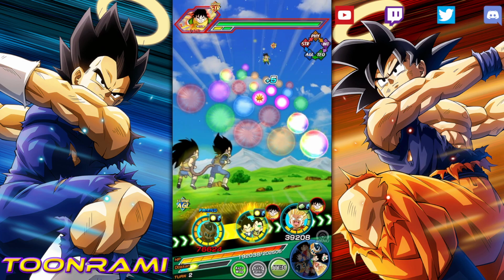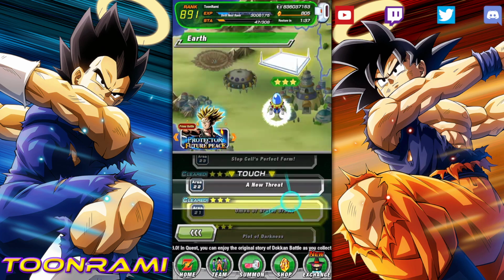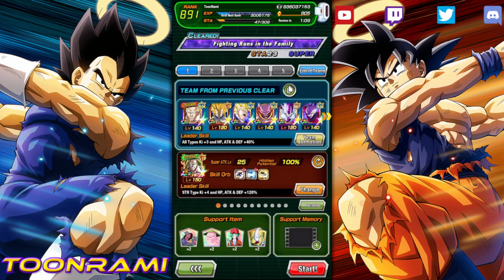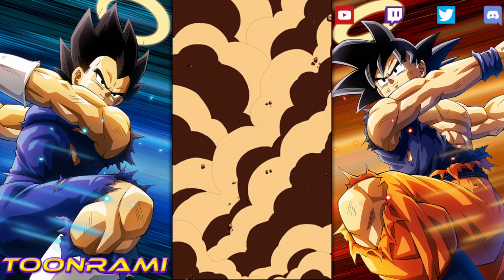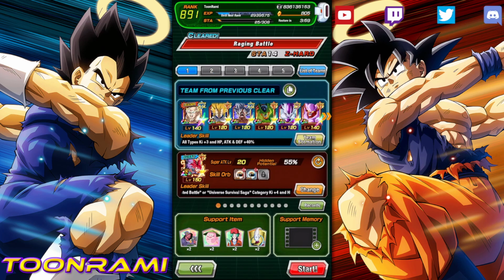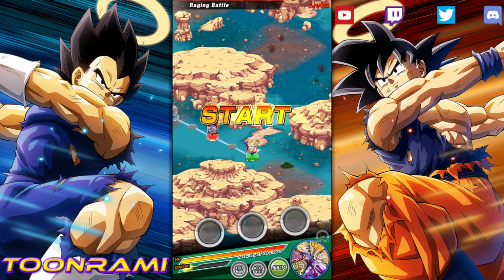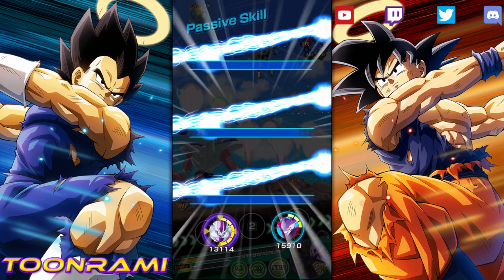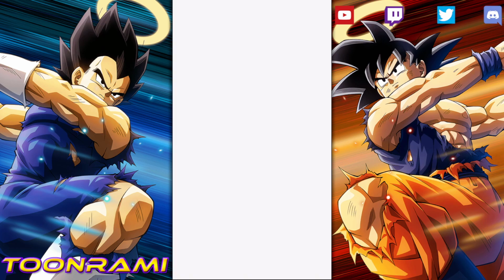WHICH IS THE NEW BEST STAGE TO FARM LINKS ON GLOBAL? New Auto Mode Version Z | DBZ Dokkan Battle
Video Title: WHICH IS THE NEW BEST STAGE TO FARM LINKS ON GLOBAL? New Auto Mode Version Z | DBZ Dokkan Battle

Images:
Maxiuchiha22